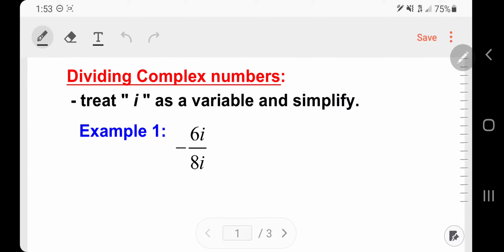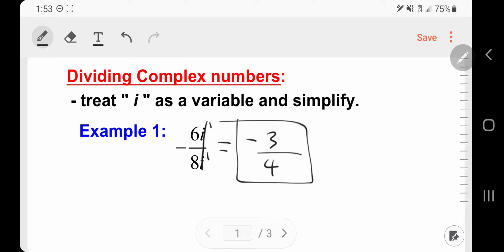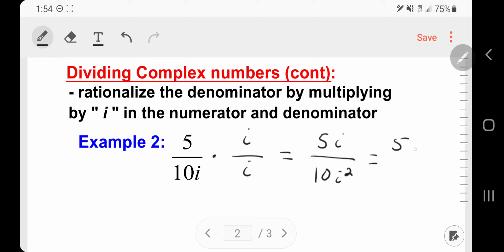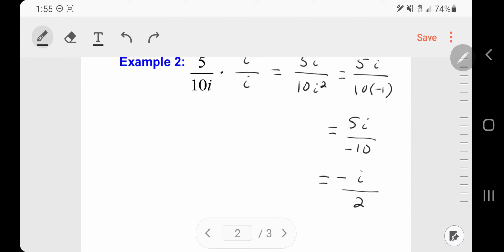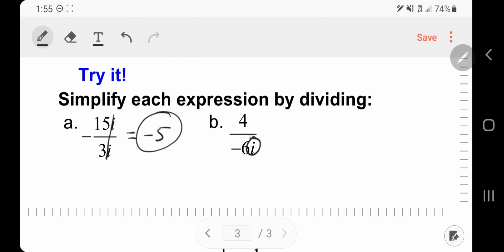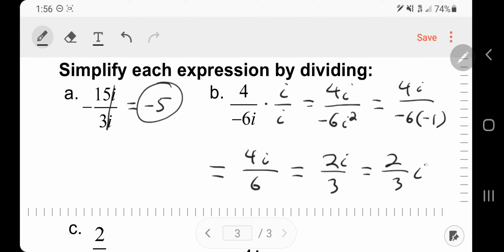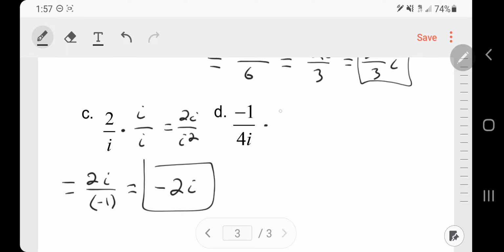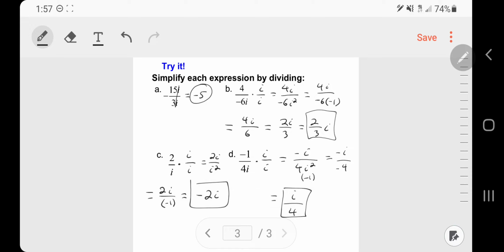Divide Imaginary Numbers (Basic)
Learn how divide with imaginary numbers.